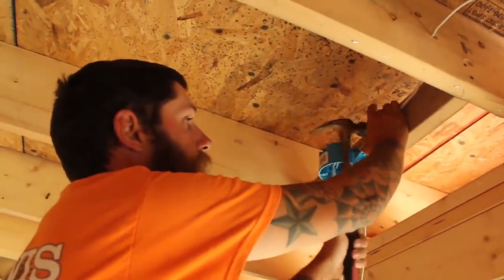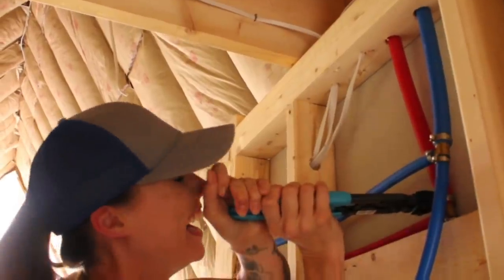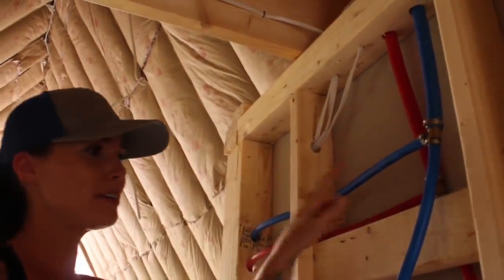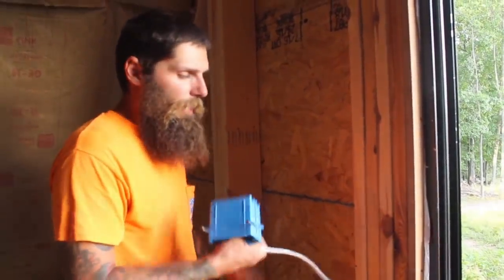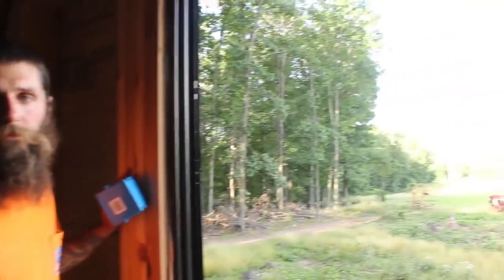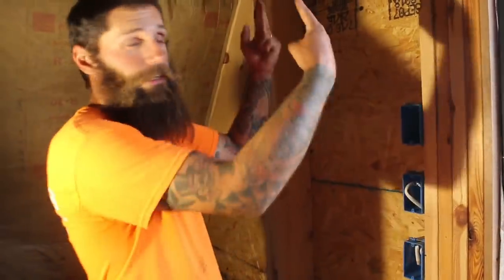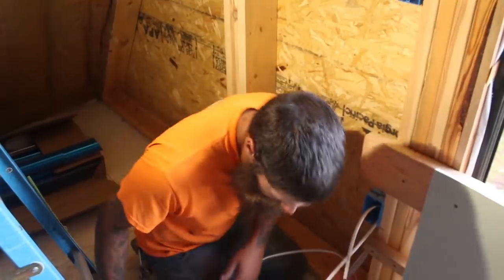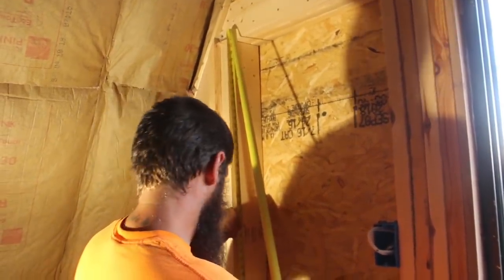Preparing for Our "Solar" SHED Build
A couple more punch list items are getting taken care of and we are starting to prep for the shed that will house our solar equipment.

We have listed links below to some of the products we use. Even if you are not interested in any of these products you can still help support the channel by clicking on one and then shopping for what you are looking for through our store! We appreciate your support!

Links to products we use:

Sundanzer Solar Freezer
DC Converter For Power Supply
Milwaukee 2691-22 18-Volt Compact Drill and Impact Driver Combo Kit
Milwaukee 2753-22 M18 Fuel 1/4 Hex Imp Driver Kit W/2 Xc Bat
Ariat Women's Heritage Western R Toe Western Cowboy Boot, Distressed Brown, 8 B US
Justin Original Work Men's Stampede Pull On Square Toe, Rugged Tan, 9.5 D US
Sony Alpha a6400 Mirrorless Camera: Compact APS-C Interchangeable Lens Digital Camera with Real-Time Eye Auto Focus, 4K Video, Flip Screen & 18-135mm Lens - E Mount Compatible Cameras
Fluke 117 Electricians True RMS Multimeter
Klein Tools 11055 Wire Cutter and Wire Stripper, Stranded Wire Cutter, Solid Wire Cutter, Cuts Copper Wire
Klein 9-Inch Pliers
Channellock 440
3500 Watt Super Quiet Inverter Generator
Champion 7500-Watt Dual Fuel Portable Generator with Electric Start
FoodSaver FM5200 2-in-1 Automatic Vacuum Sealer Machine with Express Bag Maker
FoodSaver 8" and 11" Vacuum Seal Rolls Multipack
Bell-Matic Poultry Waterer
Premier 48" PoultryNet Plus Starter Kit
Premier Solar IntelliShock 120 Fence Energizer
Premier PoultryNet Plus
Premier ElectroNet Sheep & Goat Netting Fence
Premier Pig QuikFence Electric Netting
Carhartt Men's Arctic Quilt Lined Duck Bib Overalls
Carhartt Men's Arctic Quilt Lined Yukon Coat,
MuckBoots Chore Classic Men's Rubber Work Boots
Bosch Self-Leveling Cross-Line Red-Beam Laser Level GLL 55
PORTER-CABLE 7-1/4-Inch Circular Saw
Kencove 13.0-Joule, Low-Impedance, 110-Volt AC Electric Fence Charger
Levi's Men's 505 Regular Fit-Jeans